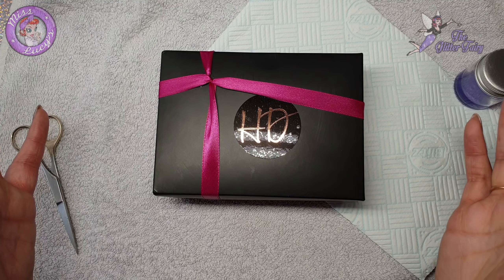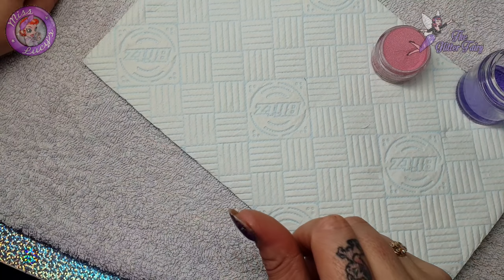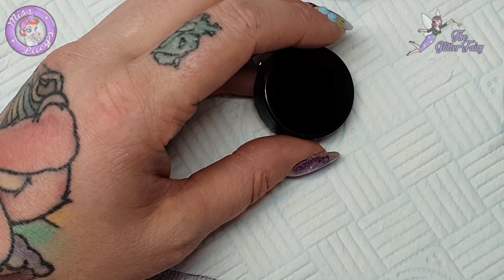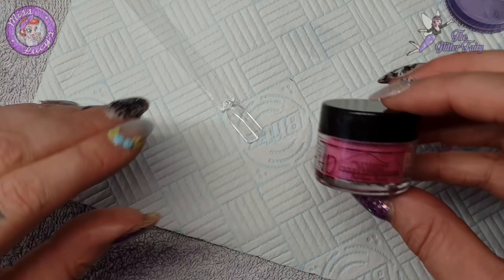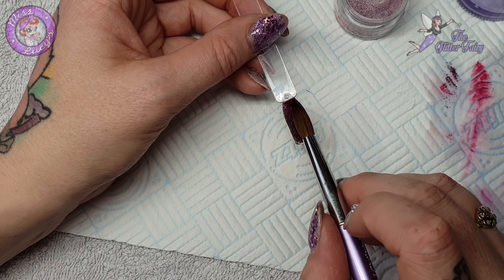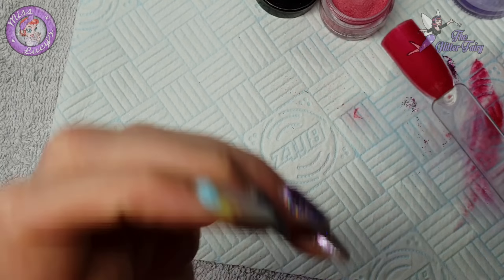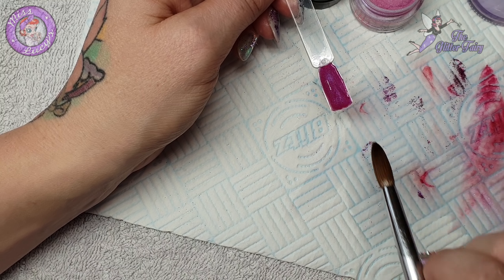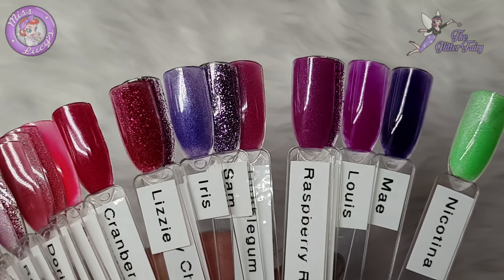✴Swatch Video✴HD Pro Nail Systems✴Sundea Delights Collection✴Acrylic Swatches✴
🌸💗If you found it useful and would like to donate to say thank you and help fund further videos please click on the link below 💗🌸

For more online videos and education, check out Miss Lucy's Online!

Thank you for the love and support and remember...any questions, comments or requests...pop em below 😘😘

Lucy

xoxo

Glass Jars
Acrylic Brush, Round 10

Miss Lucy's
Website - for training, clients and blog

Insta & Vero
Misslucysnailartist

Website - glitter, pigments and so much more!!

Theglitterfairy01